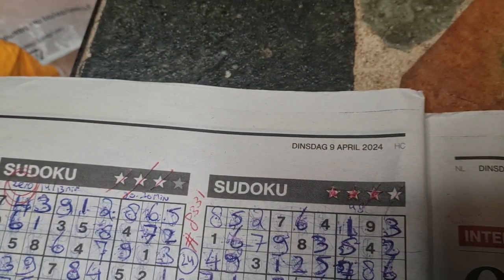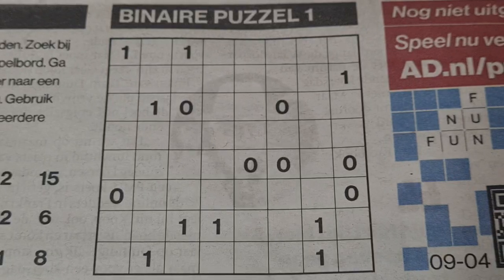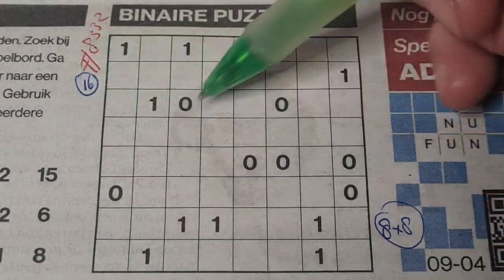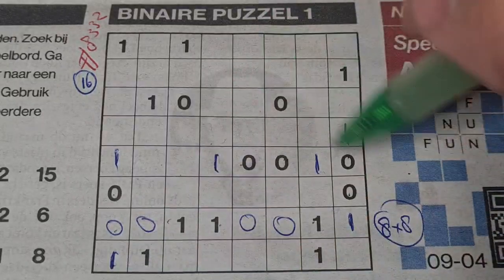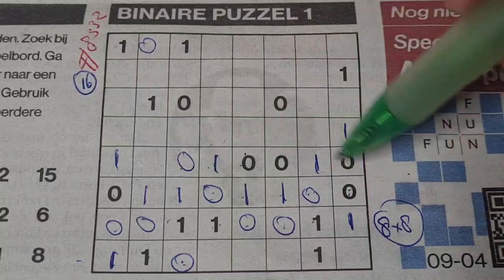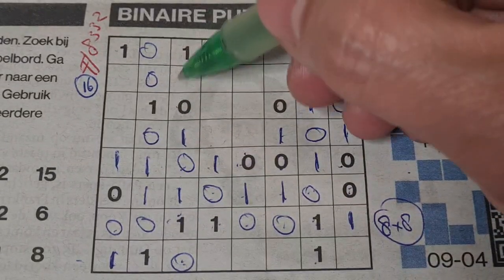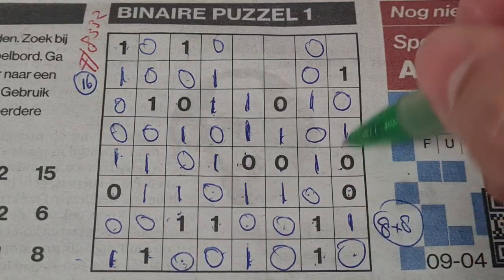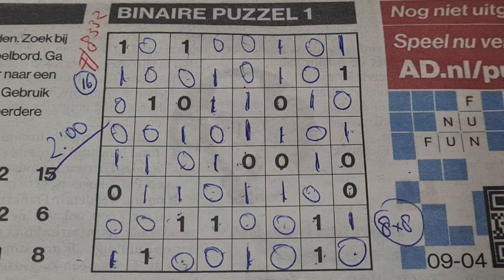Tuesday. Bonus Extra edition. (#8332) Binary01 Sudoku puzzle. 04-09-2024 Extra part 3 of 4